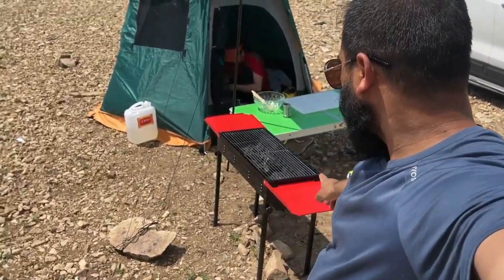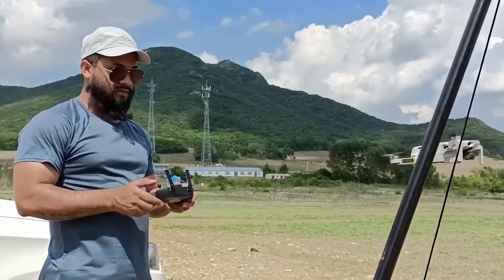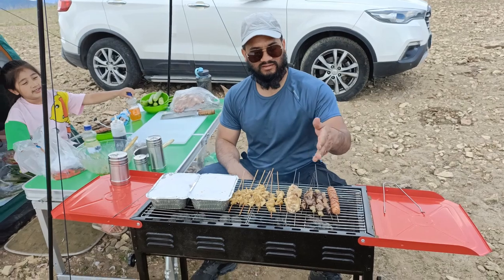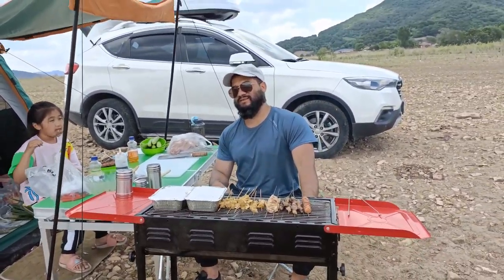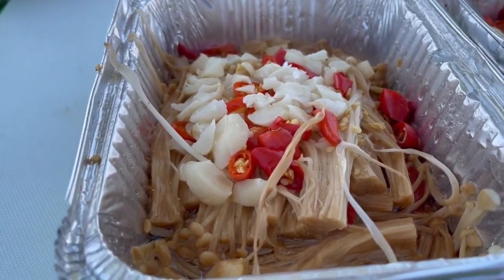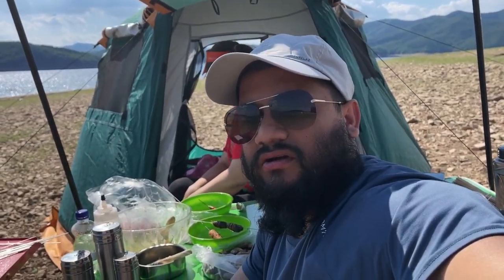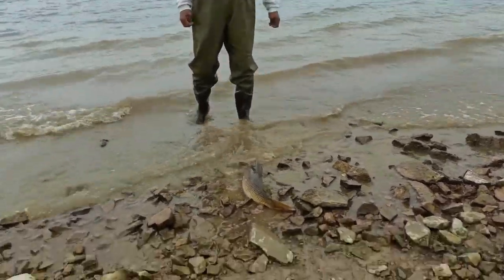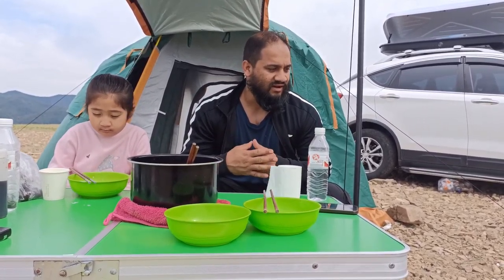Nepalese In China is cooking Bbq Cicada Bomb/Cicada Pupa 🇨🇳camping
Drone: Dji MINI SE